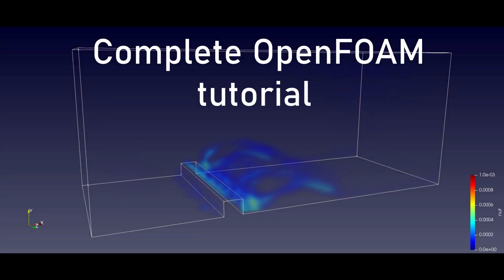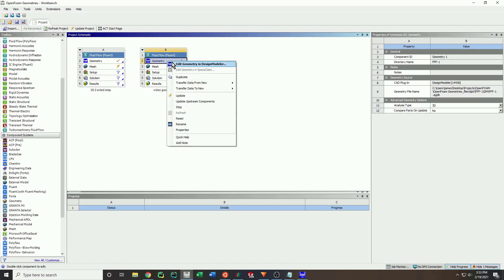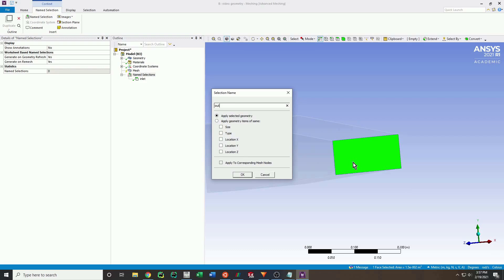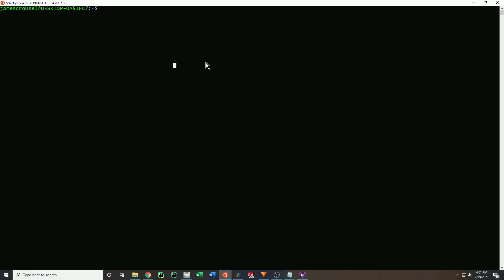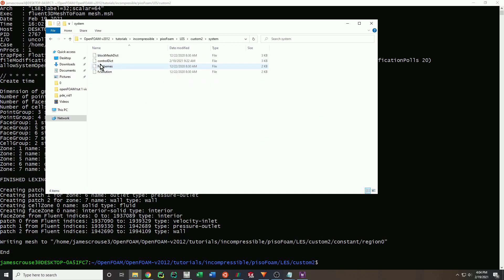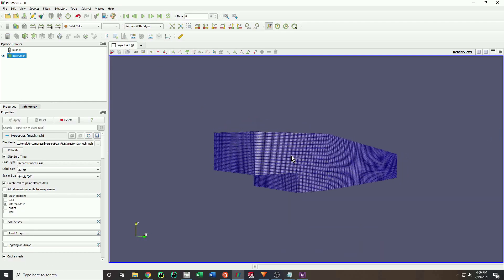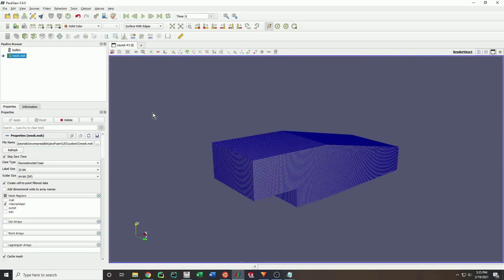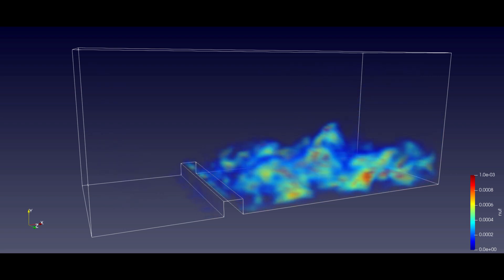Complete OpenFOAM tutorial - from geometry creation to postprocessing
When I was trying to learn openfoam, I began by looking up tutorials on youtube. Most of the so-called tutorials I found simply taught users how to run a pre-loaded case, this basically amounted to typing in a meshing command followed by an execute calculation command. In this video I hope to provide users with enough information that they feel comfortable running their own custom simulation.

One step I left out was creating the initial project folder; to do this simply copy a tutorial example that closely resembles what you want to do. If I left anything else out or was too vague, leave it in the comments and I will do my best to help.